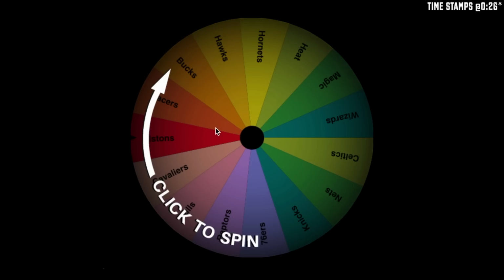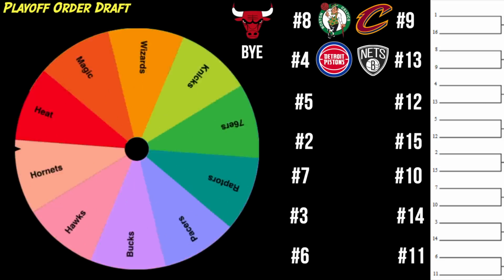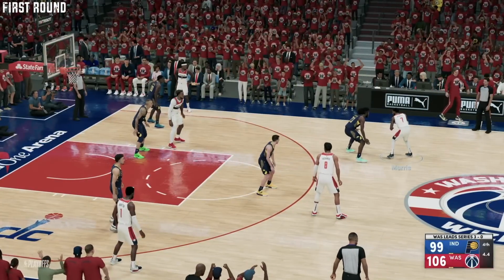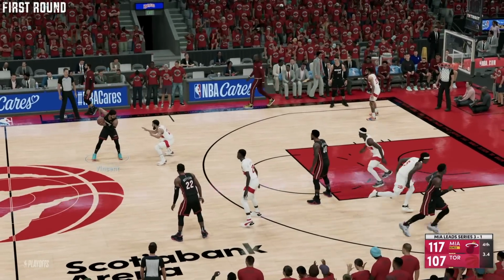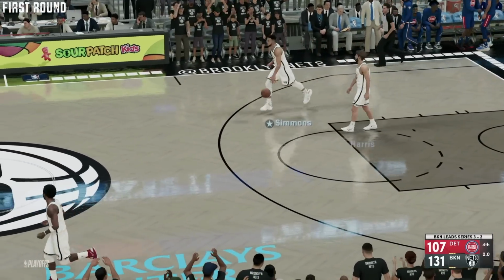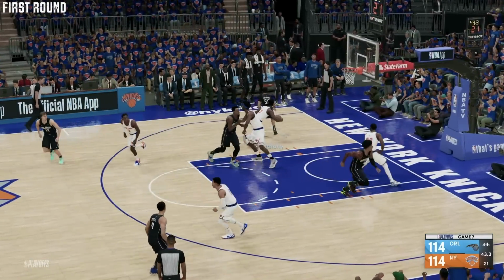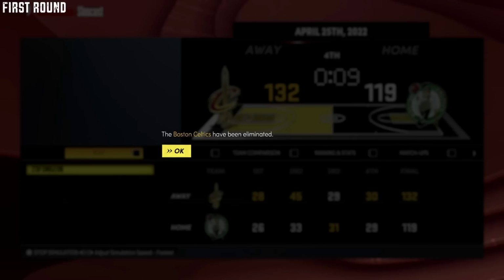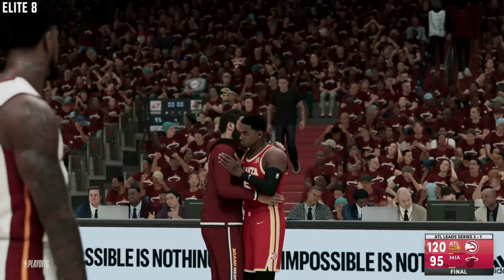The ULTIMATE 2023 NBA Eastern Conference Tournament Simulation! Who is the King of the East?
Guys for the last NBA2K22 simulation ever, we are putting all 15 Eastern Conference NBA teams into a single playoffs! we will determine who the best in the east is in todays live simulation! I mean think about it, after the Donovan Mitchell trade to the Cleveland Cavaliers, it is safe to say the 2023 eastern conference is stacked! You got teams like the Milwaukee Bucks with Giannis, the Brooklyn Nets with KD and Kyrie, the Miami Heat, 76ers, Knicks, Celtics and more! Well I hope you enjoyed todays simulation, and I will see you in NBA2K23! :)

* PLEASE go check out and follow

*Do not own any songs in video